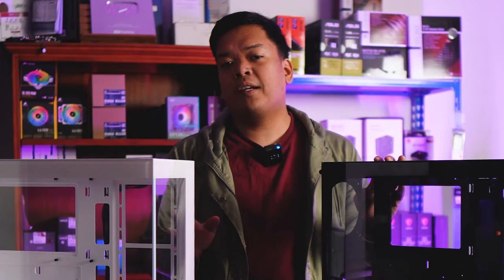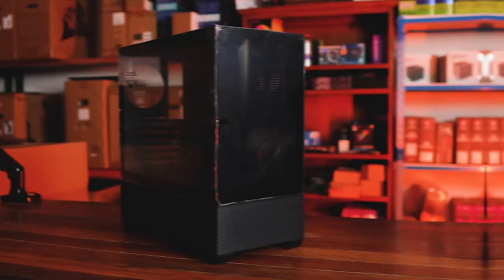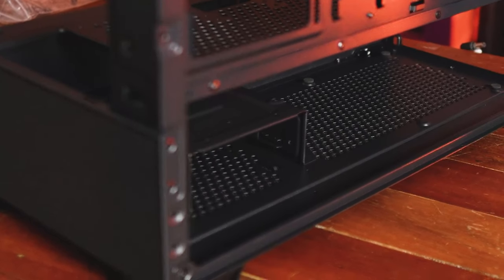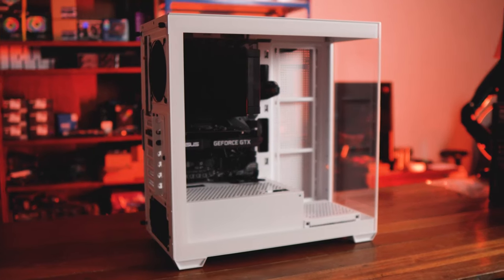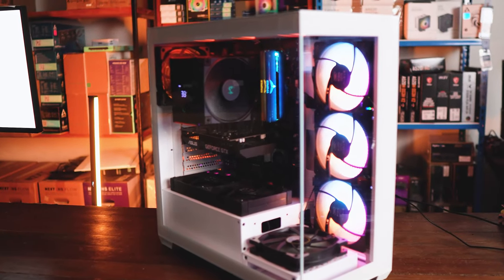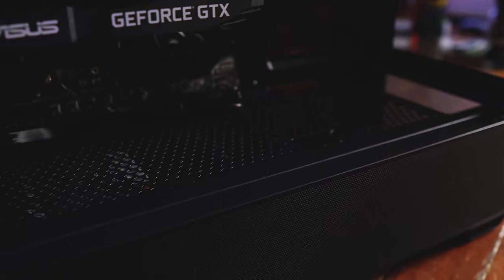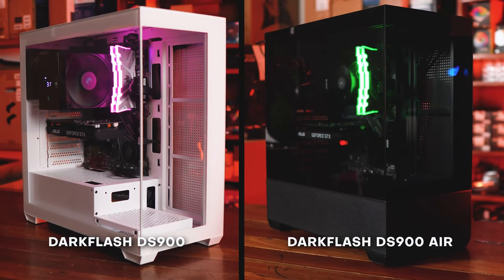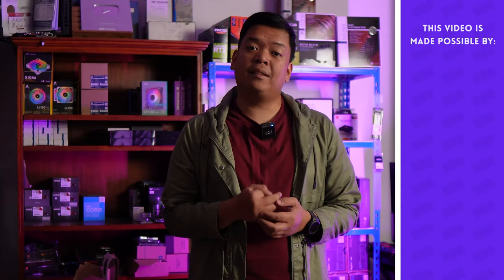Not just a flash in the pan - Darkflash DS900/DS900 Air Case Review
🎙️Our bimonthly PODCAST, Tech Show BUT Friendly, drops every Friday

Episode 434x5x24 - Good entry level cases